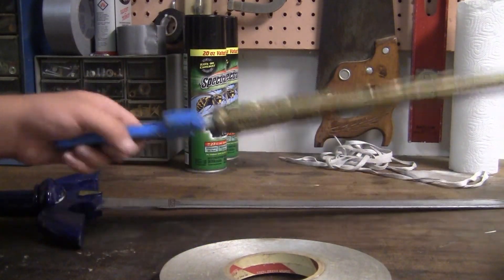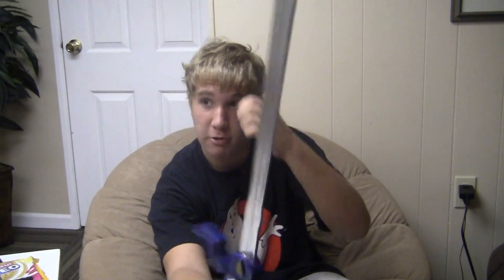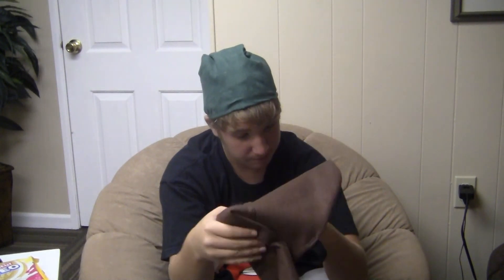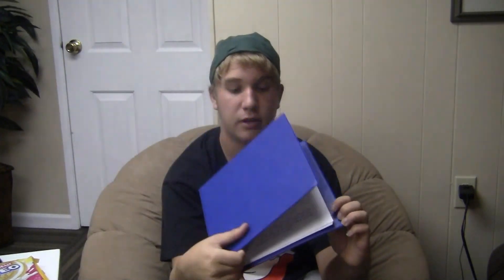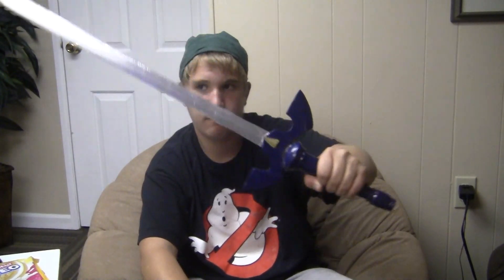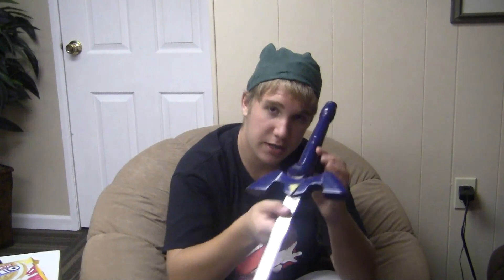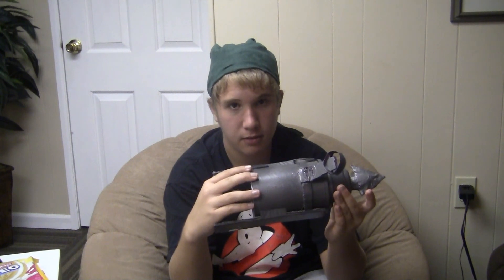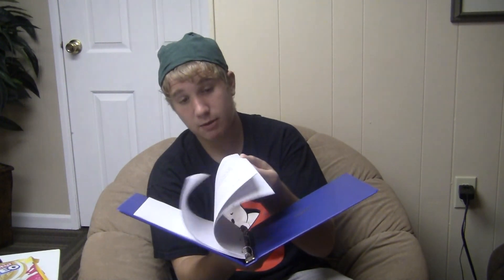Time's Last hero Update 2